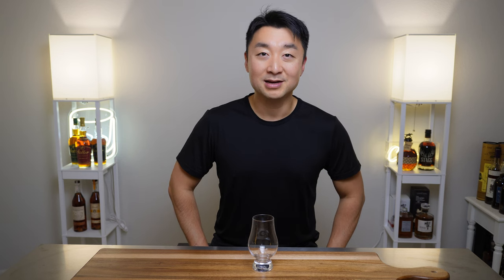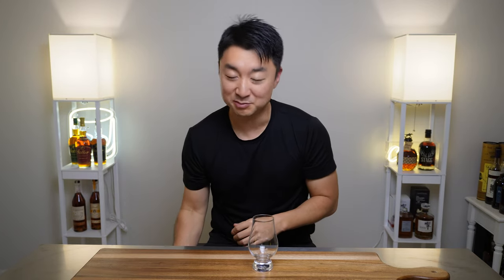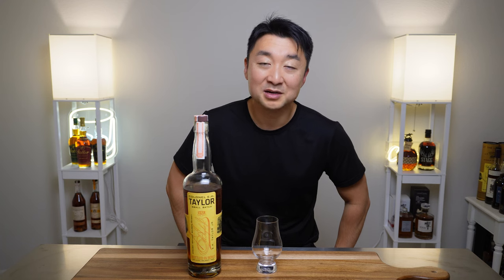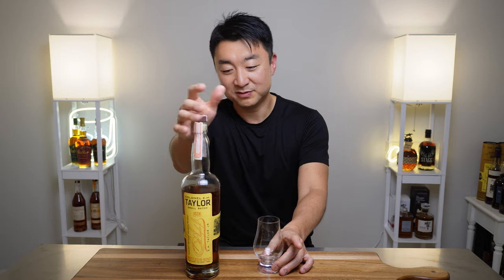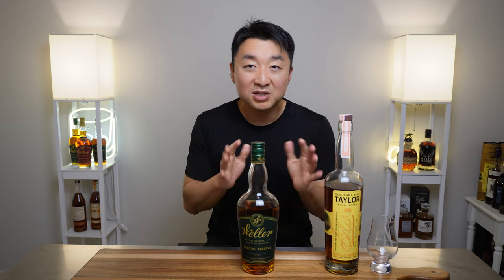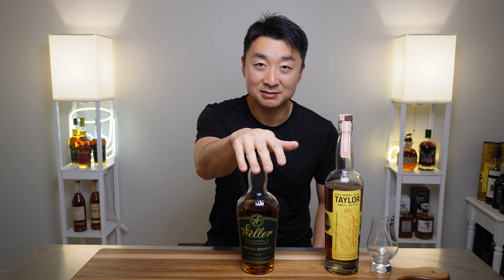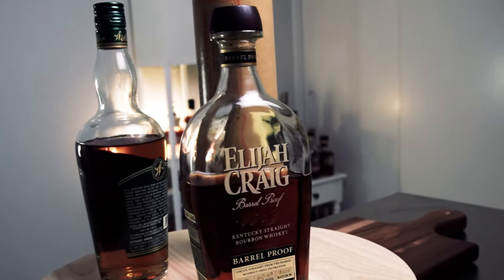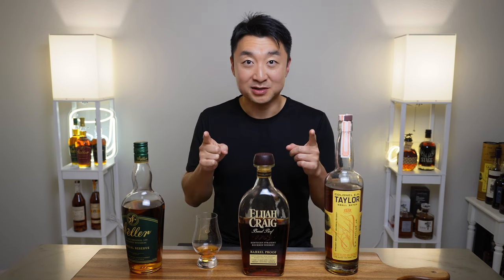Best Allocated Bourbons for Beginners - Top 3 | You NEED to HUNT these bottles!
Just starting out your bourbon journey?  Have a few bottles on hand but looking to try out some of the rarer bottles?  You've come to the right place!  Wherever you may be, these 3 bottles are MUST-HAVEs for you new bourbon explorers and hunters!